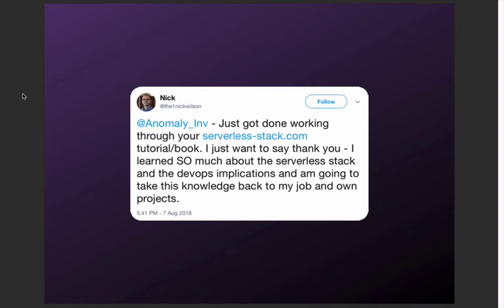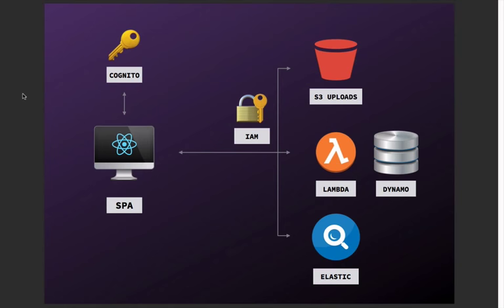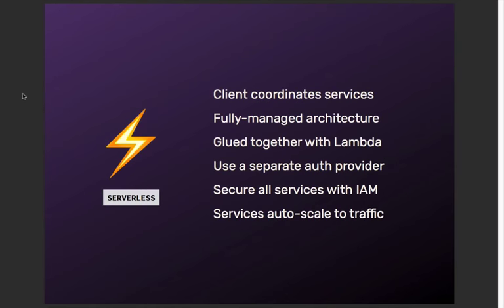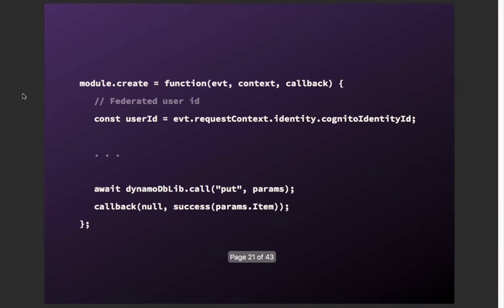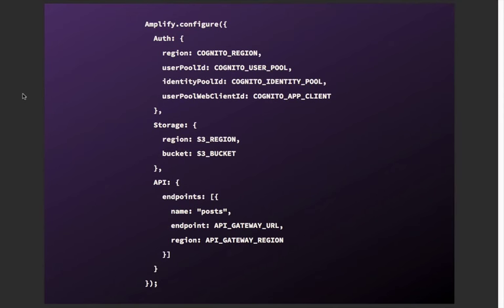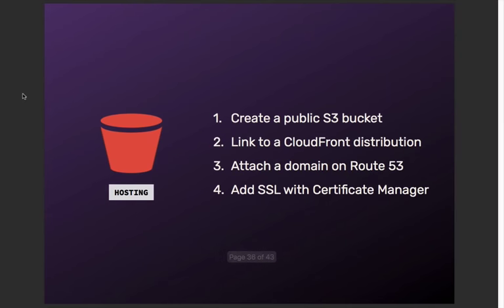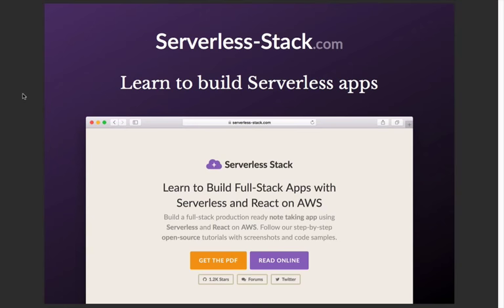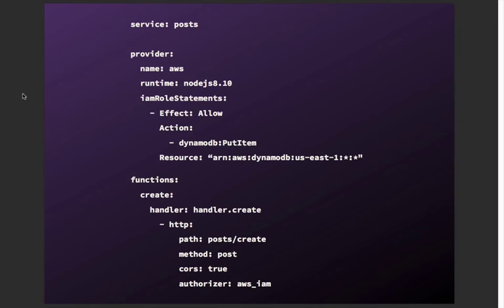Application Server-less Web Applications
This Serverless Toronto User Group (STUG) Meetup touched a taboo subject: we questioned the usefulness of Application Servers in the Cloud Native Era, and Toronto’s own Serverless gurus Frank & Jay showed how to build a secure Application Server-less Web App in the AWS cloud.